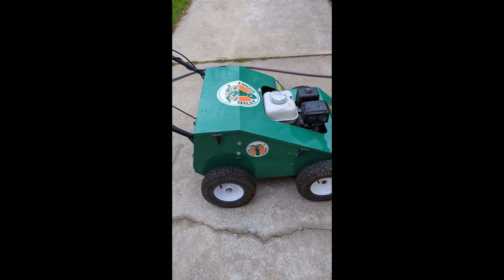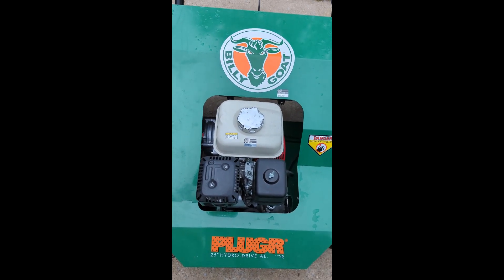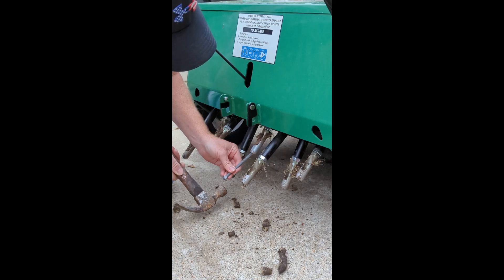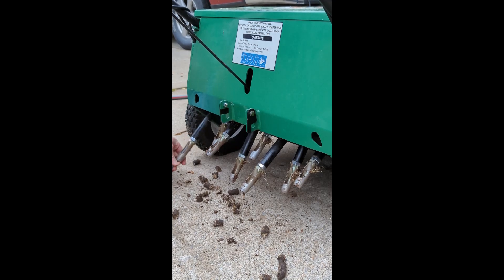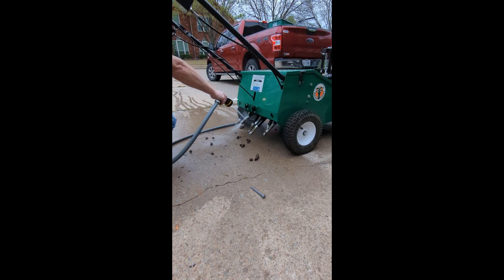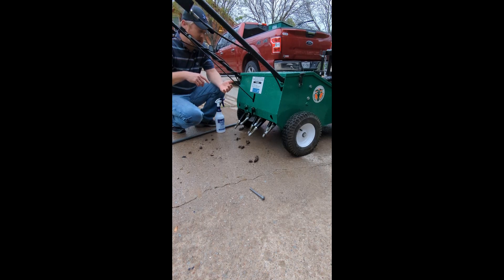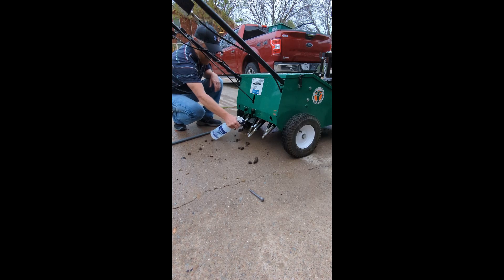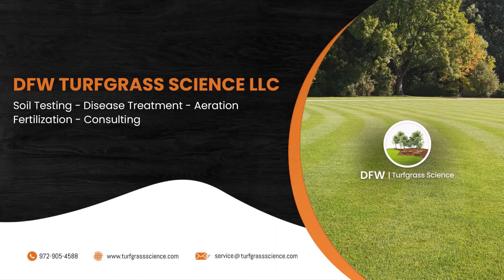Lawn Aerator Rental Home Depot Lowes - Sterilize-STOP Lawn Fungus Disease Spread Texas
DFWTurfgrassScienceLLC - Looking for a Home Depot lawn aerator rental near me or core aerator rental Lowes? First watch this TurfgrassScience.com video to prevent LawnAerationServices & rental companies like Home Depot and Lowes from spreading fungus and soil borne lawn diseases like TARR, SAD, TakeAllPatch, Brown Patch, Blight, Scale, Chinch Bugs, Rust, etc. in St. Augustine, Zoysia and Bermuda grass.
The video applies to the importance of sterilizing core aeration equipment in the entire United States, but we specifically service and perform disease LawnTreatmentServices in the following areas of North Texas: Plano, Frisco, Allen, Mckinney, Little Elm, The Colony, Dallas, Lewisville, Carrollton, Addison and Richardson, TX. We also offer SoilTesting and specialist lawn consultant services to commercial properties, HOAs and sport's fields.